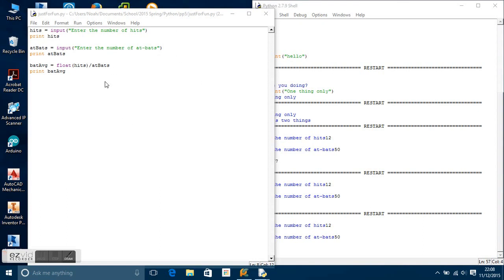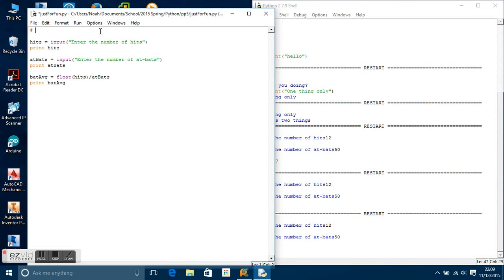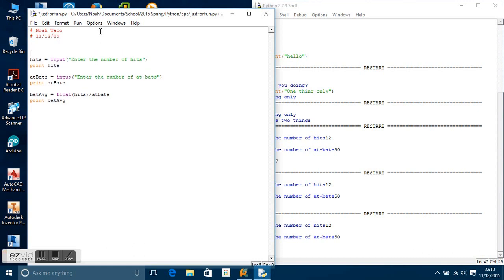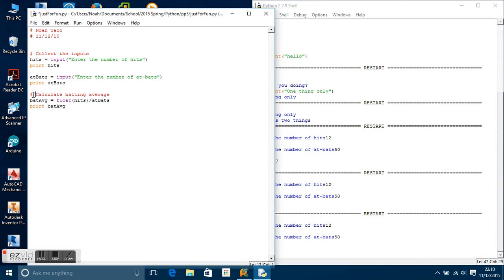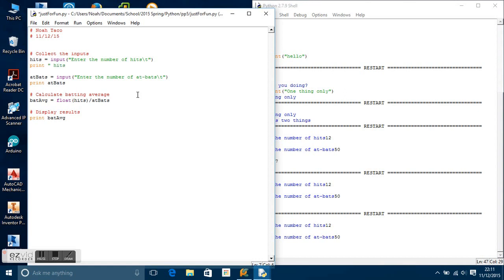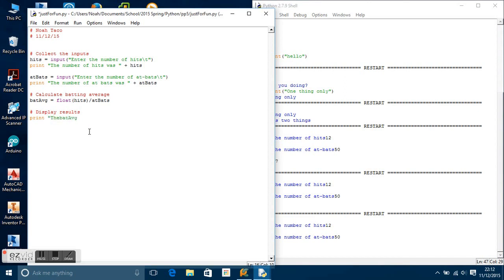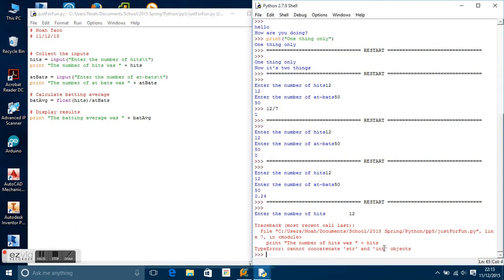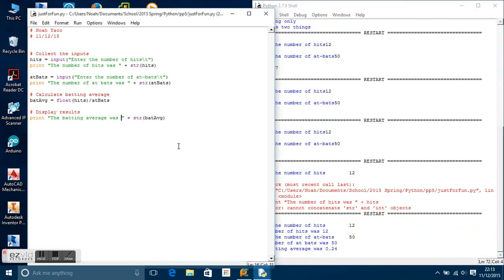Intro to Python: Keeping it tidy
Learn to format outputs and comment code in python